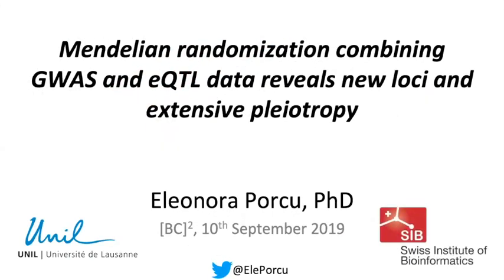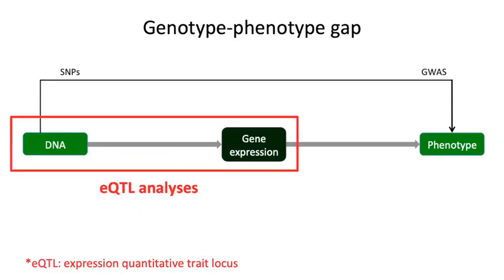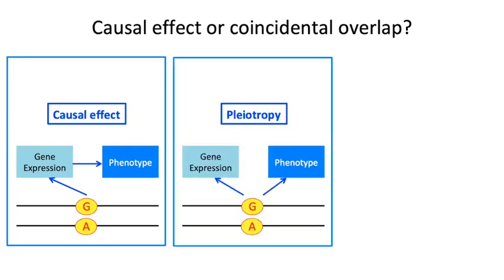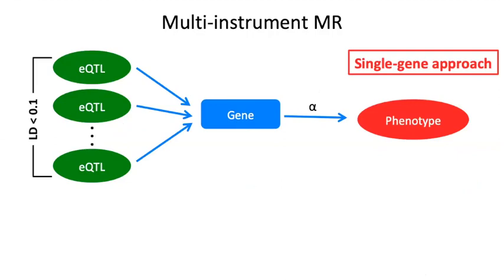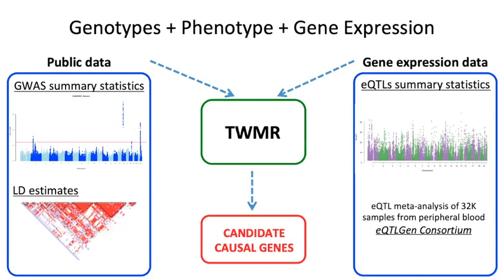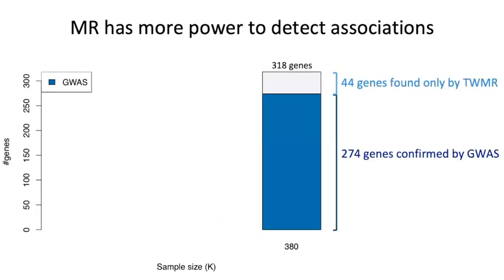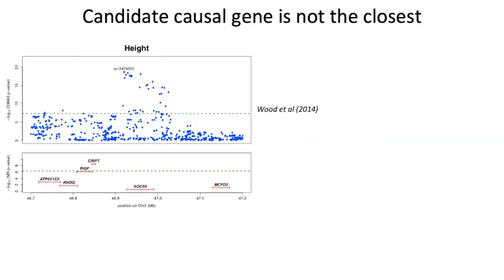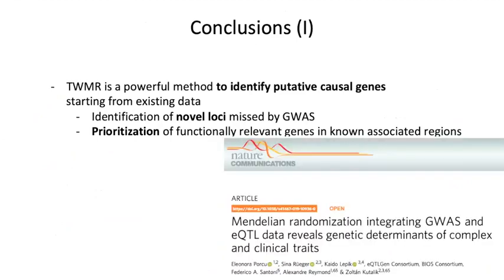SIB Bioinformatics Awards 2019: A TWMR study reveals new loci and extensive pleiotropy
What you will discover: a novel transcriptome-wide summary statistics-based Mendelian randomization approach (TWMR) to identify functionally relevant genes for complex traits

Target audience: bioinformaticians and geneticists

Speaker: Eleonora Porcu, Postdoctoral researcher at the University of Lausanne, CHUV and SIB (see biography below)

Click to access specific sections of the talk:
• Limits of GWAS: the genotype-phenotype gap 00:16
• Introducing the Transcriptome-Wide Mendelian Randomization approach (TWMR) 06:19
• Applying TWMR to identify putative causal genes 08:34
• Conclusion 13:42

Reference paper
Porcu E et al. Mendelian randomization integrating GWAS and eQTL data reveals genetic determinants of complex and clinical traits, Nature Communications 2019, doi: 10.1038/s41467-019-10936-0

More about the speaker:
Eleonora obtained her master degree in Mathematics in 2008 at the University of Cagliari (Italy), followed by a pre-doctoral position at the Institute of Genetic and Biomedical Research (IRGB). There, she developed strong skills on genome-wide association analyses and on meta-analyses of quantitative traits. In 2011 she started a PhD in Biomedical Science at the University of Sassari. During her PhD she spent more than two years at the University of Michigan where she improved her knowledge in rare variants test, next generation sequencing and imputation strategies. In 2016, she started a postdoc position at the University of Lausanne and SIB under the supervision of Zoltán Kutalik and Alexandre Reymond to work on Mendelian Randomization approaches to detect the causal effect of gene expression on complex traits.